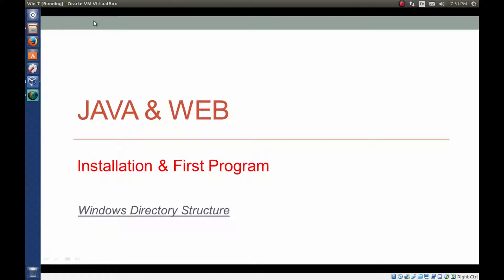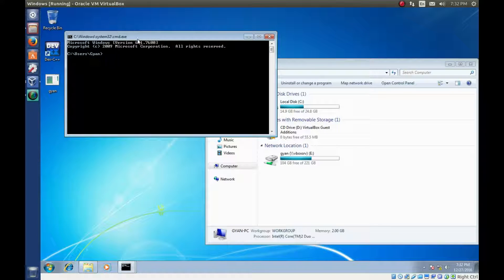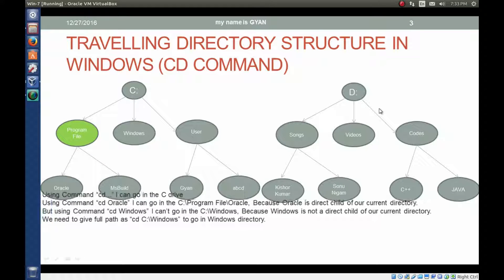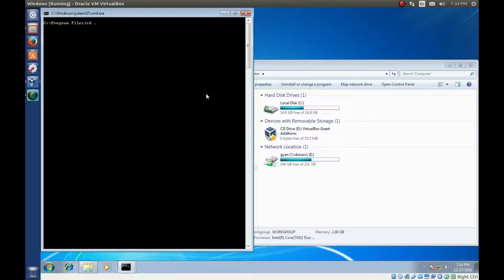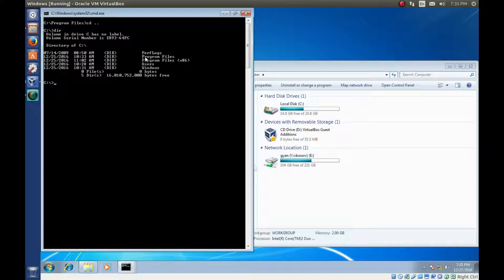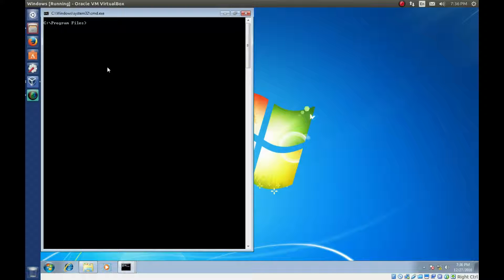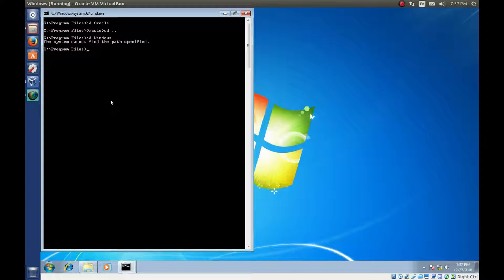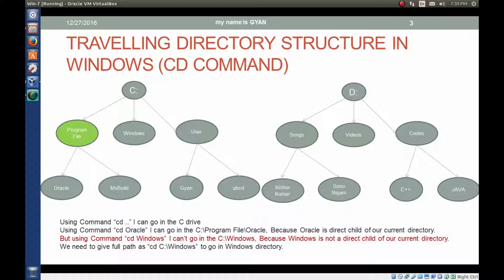Navigating the Windows Directory Structure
Watch the complete series "Java & Web" on YouTube. It's complete, comprehensive and conceptual.